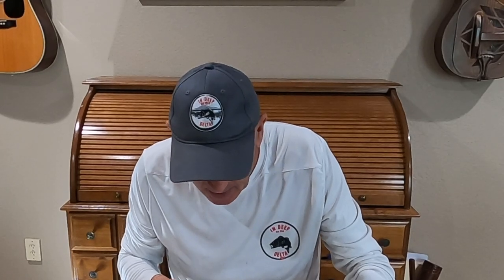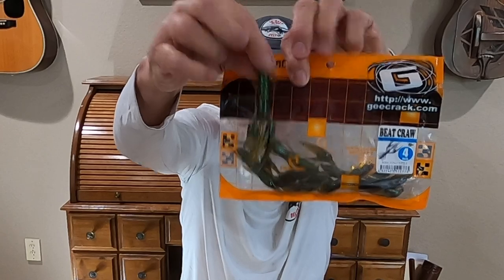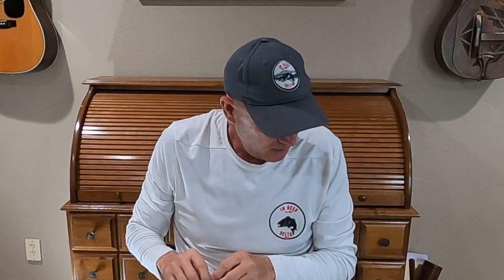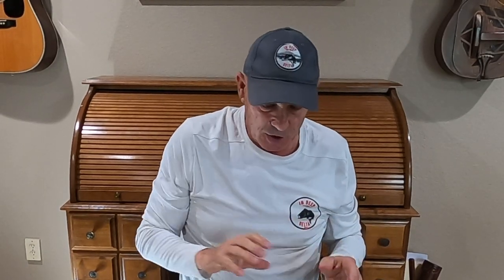Crayfish-Why I'm Changing My Game.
This video covers information on the  life cycle and spawning habbits of crayfish along with tips on selecting the right baits at the right time. A must see video for all fisherman who use crayfish imitations for bass fishing. Know your crayfish and catch more bass.
Suggested videos
Youtube  TylersReelFishing  How Does A Bass Eat A Crayfish
Youtube  Engbretson Underwater Photography  Smallmouth Bass Feeding On Crayfish
Crayfish Imitationns You May Want To try
Megabass  Bottle Shrimp
Jackall  Cover Craw
Jackall  Archelon
Deps  Cover Scat
Fish Arrow  Heavet Poop
Geecrach  Beat Craw
Zman Turbo Craw
13 Fishing  Wobble Craw
Net Bait  Paca Slim and Baby Paca